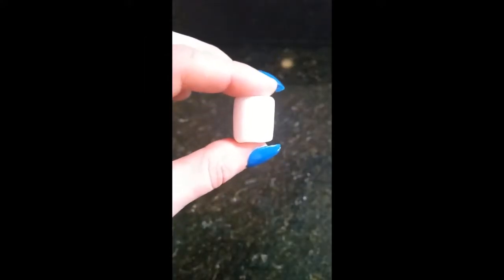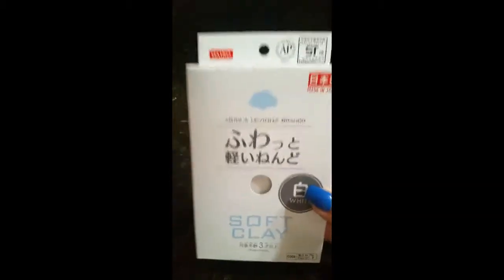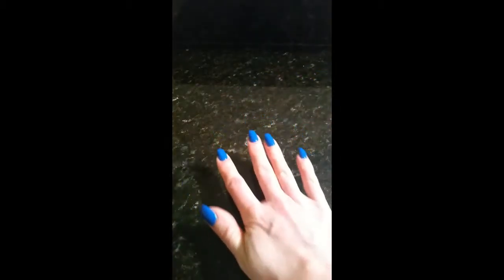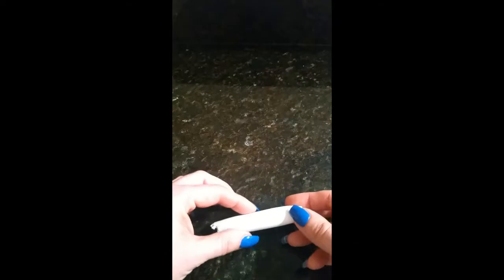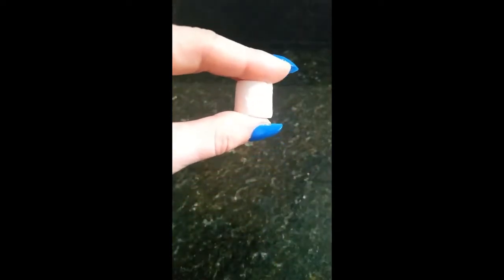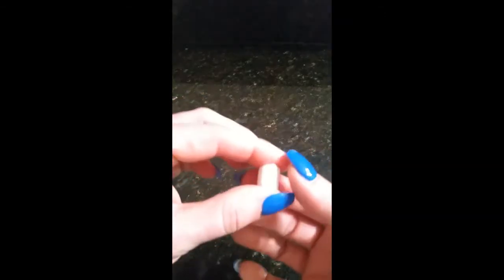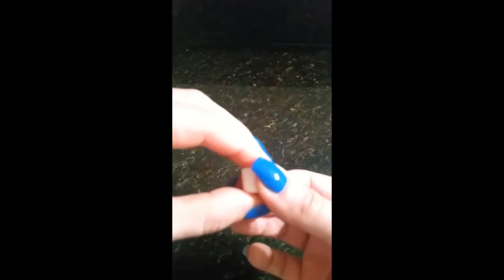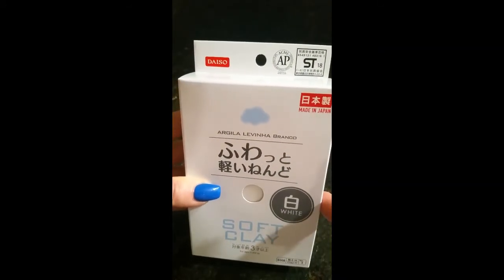DIY Tutorial Easy Kawaii Fake Clay Marshmallows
In this tutorial I show you how to easily and quickly make super cute kawaii fake clay marshmallows.  Link for product used below.

Clay Used